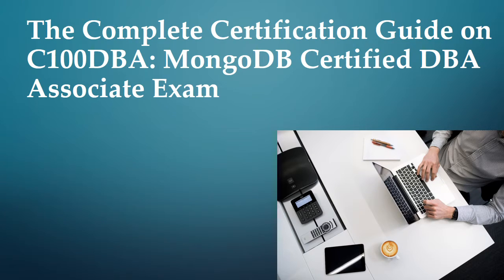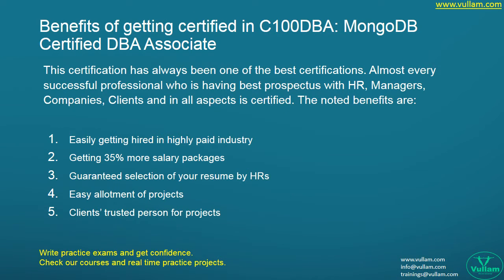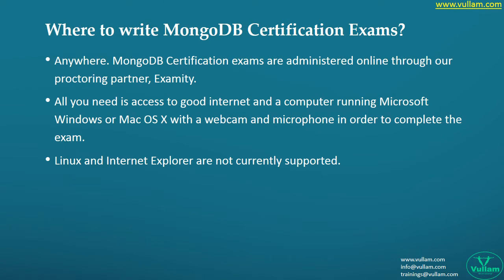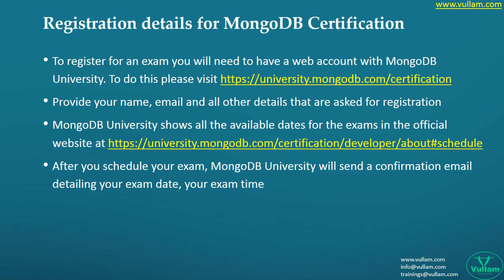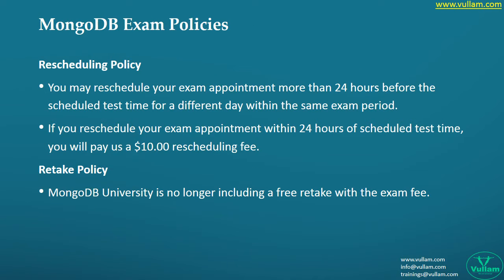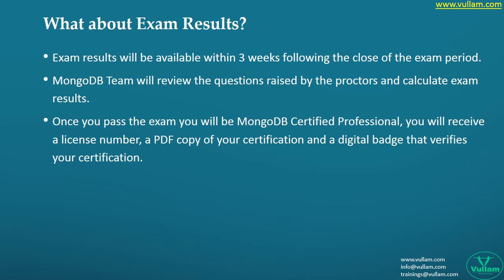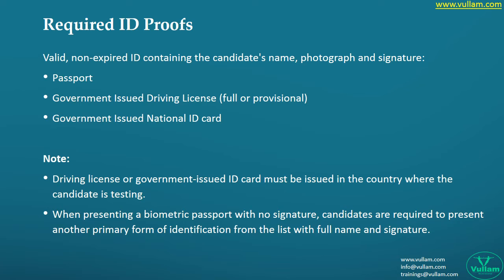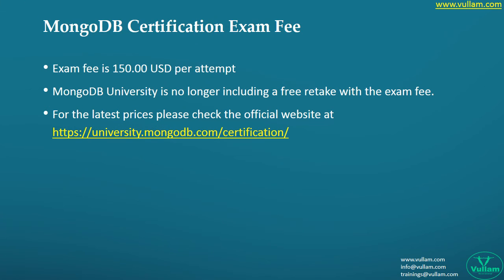Complete Certification Guide on C100DBA: MongoDB Certified DBA Associate Exam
Are you worried about clearing Certification exam?
Are you worried about pass or fail?
Are you not getting job without certification?
Are you not getting short listed without certification?
Is your company forcing you to get certified?
Are you not getting projects without certification?
Are you not getting salary hike without getting certification?
Are you planning to be strong in your career with certification?
Are you looking for expert level courses to learn in any technology?
Are you seeking help in training to become expert in any technology?
Do you want to learn any oldest to latest technologies through self-paced courses?
Are you looking for project support to get hands on experience in real-time projects?

For all these queries your quest will end by visiting our official

You are at right place to reach your certification success. Vullam has exclusive technical experts team who are also pioneers of various technologies. Our team of certification department has world’s top most certified experts. Till date worldwide nearly 50000 people successfully got their certifications by writing practice exams at Vullam website. Vullam provides real time certification practice exams for all the IT Technologies.

We love to deal with trainings, self-paced courses, certification and just in certification area we do lot of stuff. Our main goal is to help all the individuals who want to learn and explore in any technology and we are always successful with our legendary Vullam team.

Our Certification Features:
1. Real time certification practice exams
2. Exclusive certification training
3. Hand on hand  guidance for  certification
4. Certification workshops
5. Certification materials
6. Certification dumps
7. Certification pdf books
8. Certification tips
9. Certification self-paced courses
10. Helpers for certification
11. Certified Clients and Providers
12. Multi domain certifications
13. World’s top most certification providers
14. Emergency certification training in any technology
15. Corporate Certification Handling
16. Group Certification

Vullam IT Key Features Include:
1) Online Training with Job support and Project support
2) Class Room Training Job support and Project support
3) Corporate Training
4) Self-Paced Training Job support and Project support
5) Project Support
6) Certification Specialization
7) IT Career Building Support